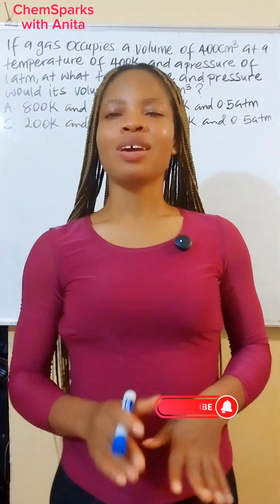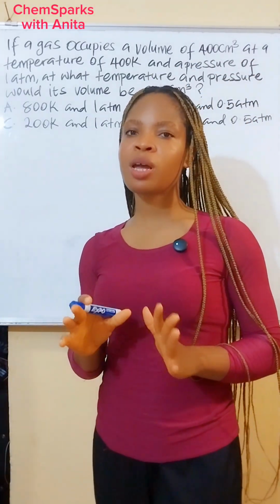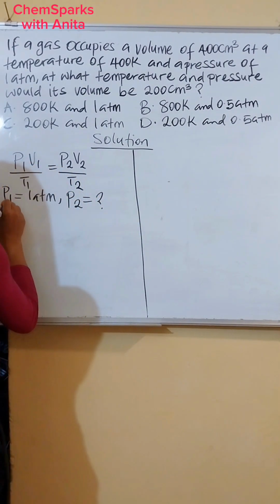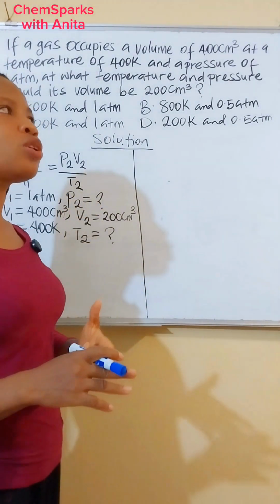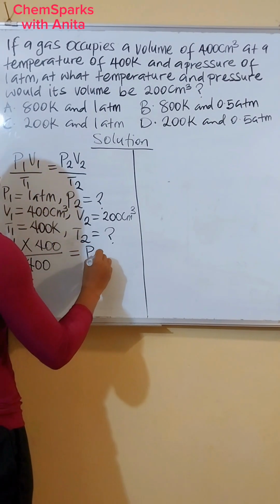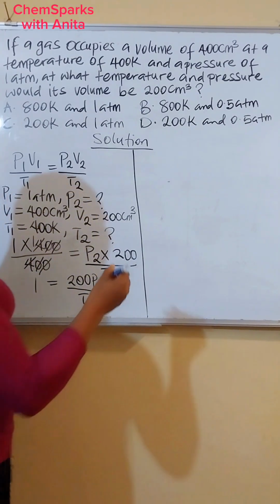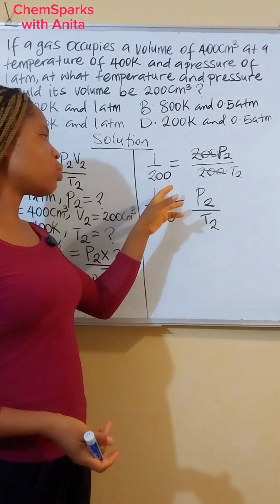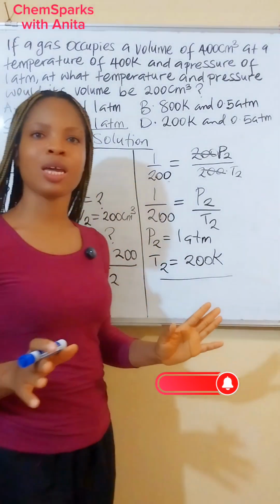Calculation using the general gas equation involving two variables.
A full explanation of how to solve a calculation problem that involves two variables using the general gas equation